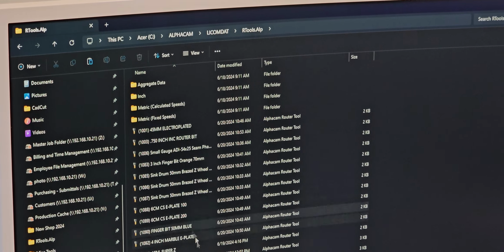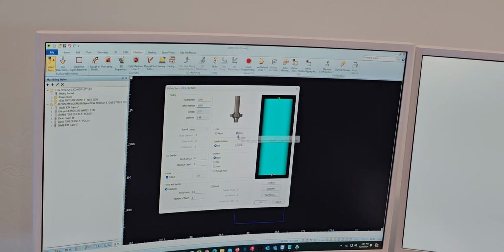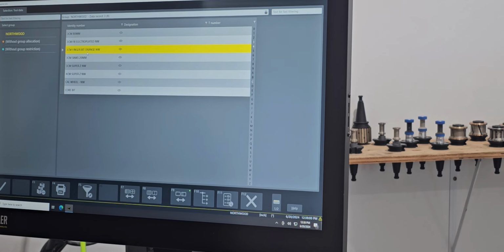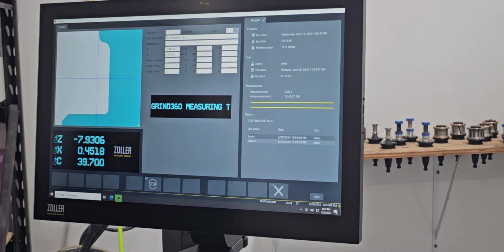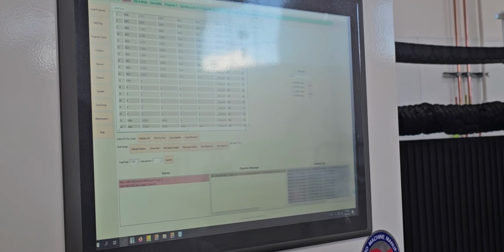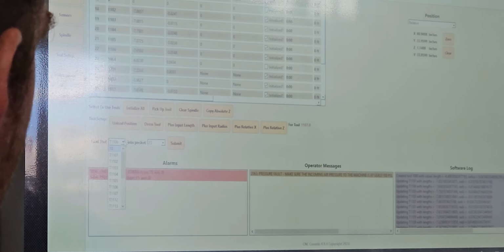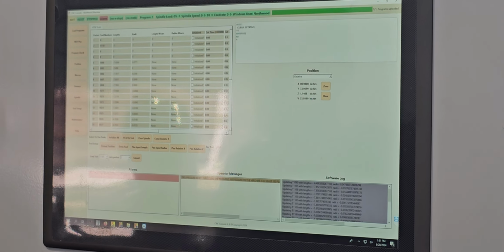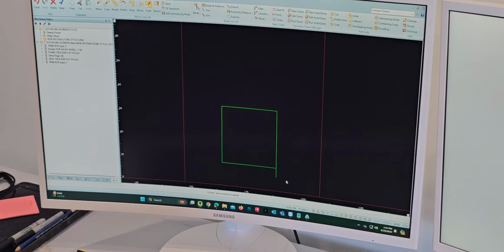Zoller and Router tool setup training